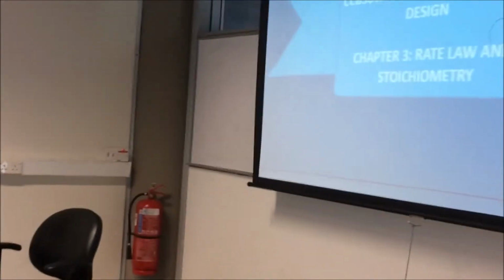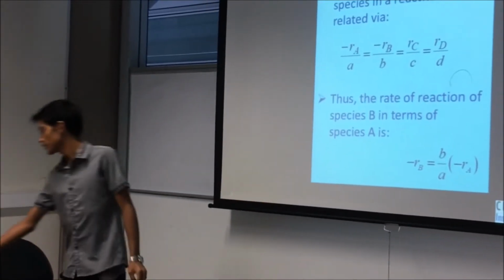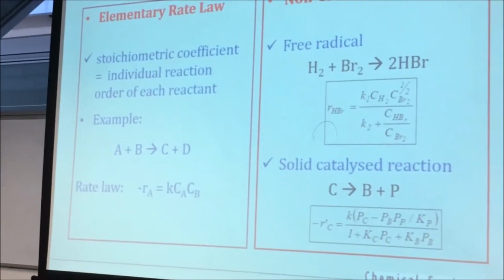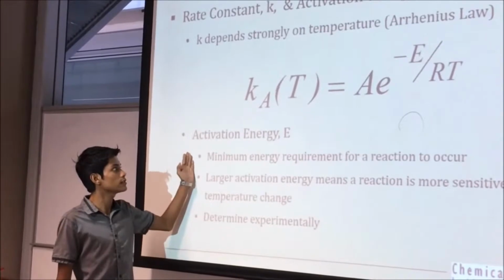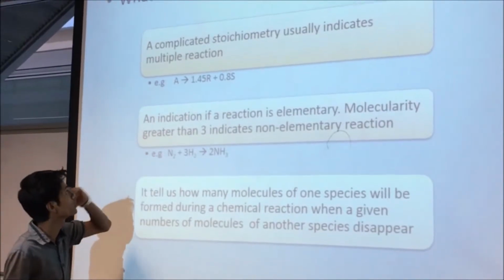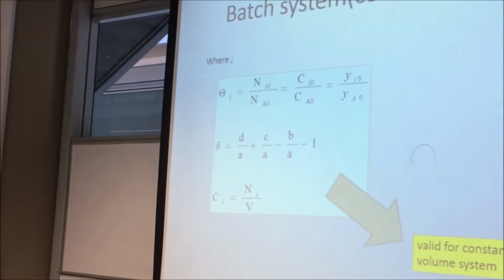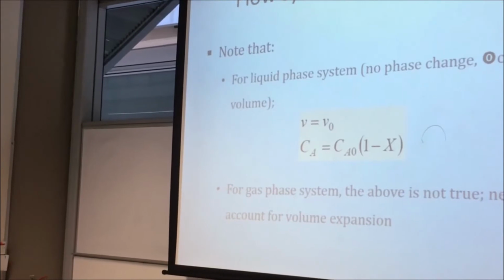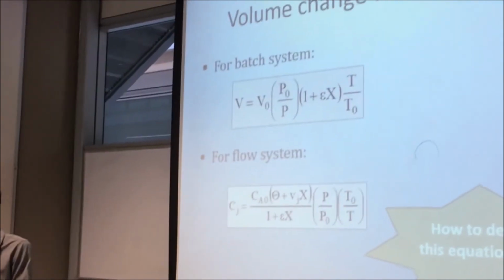GROUP 3 KRD Jan 15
Chapter 3: Rate Law & Stoichiometry